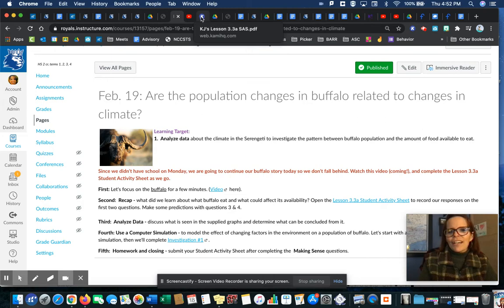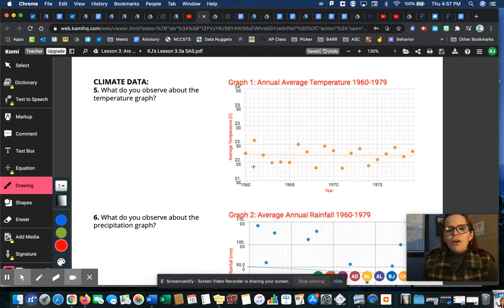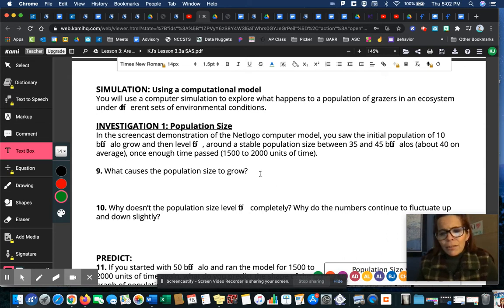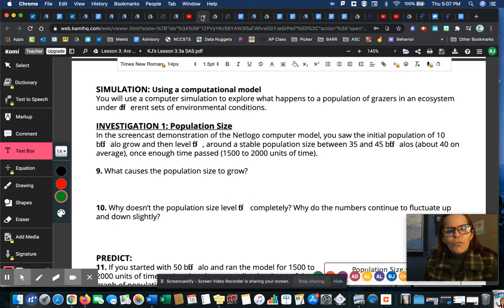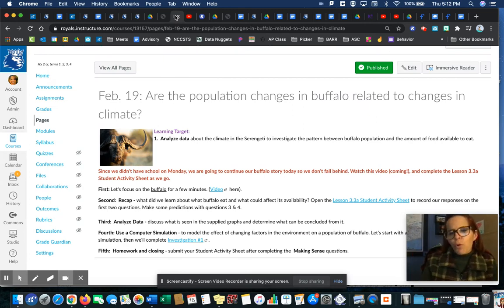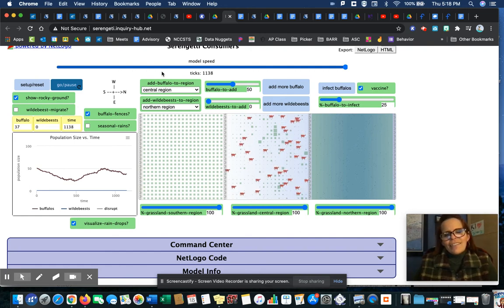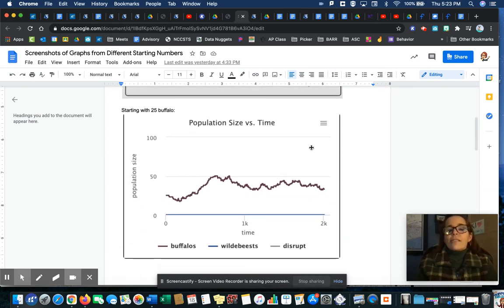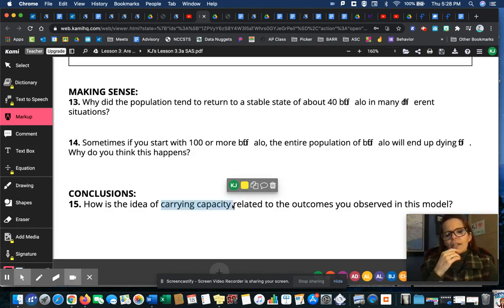Lesson 3.3a: Buffalo Simulation #1